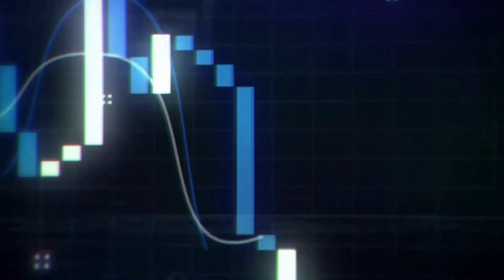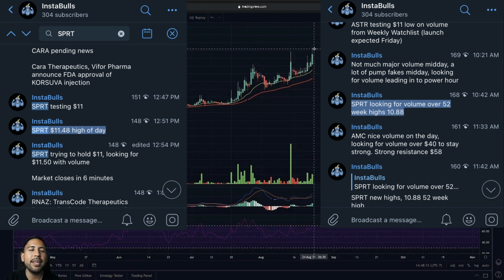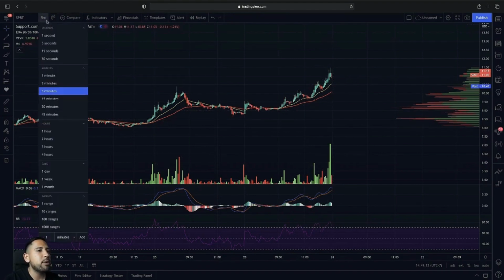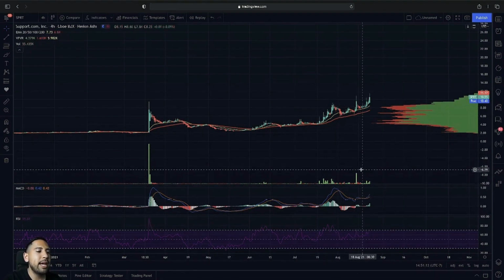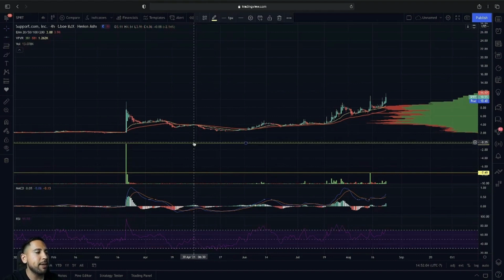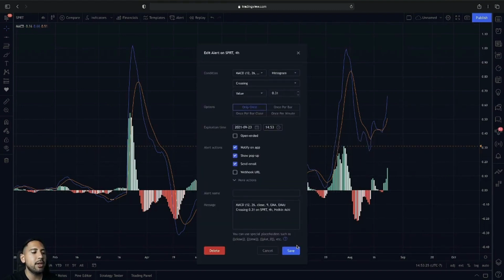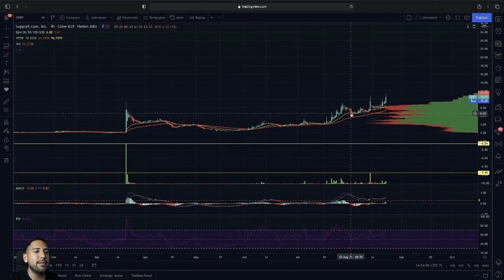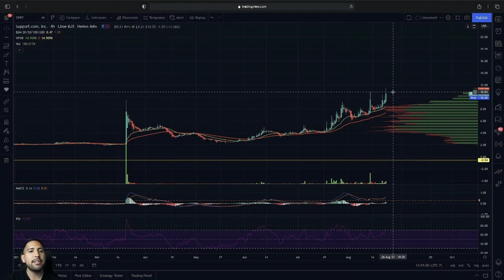SPRT BREAKDOWN | SPRT Stock Chart Technical Analysis & Price Predictions!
Stocks in this Video: $SPRT